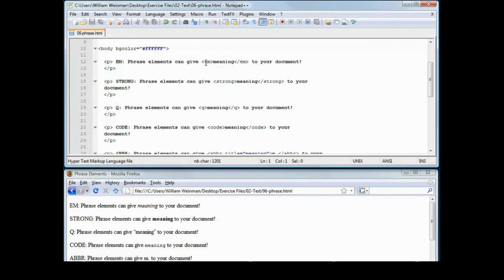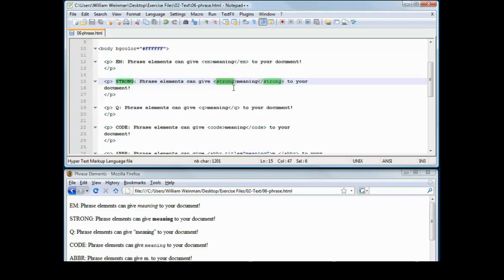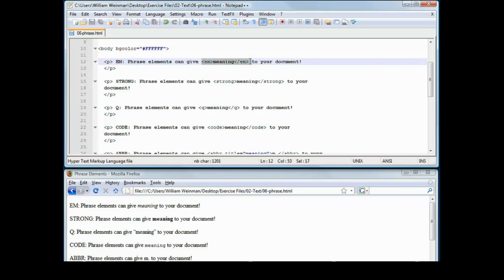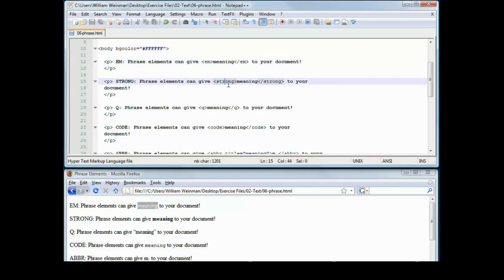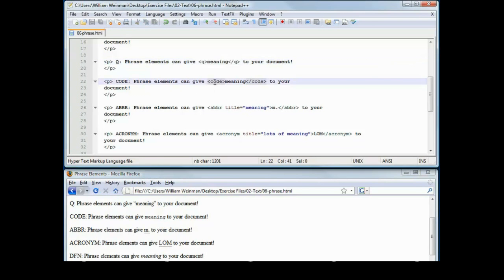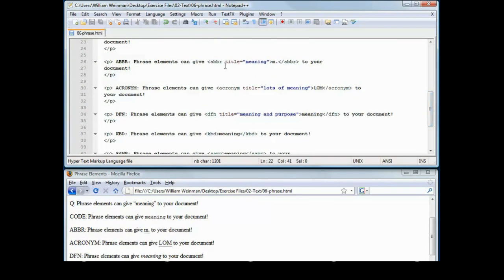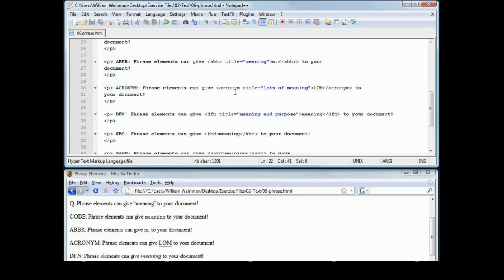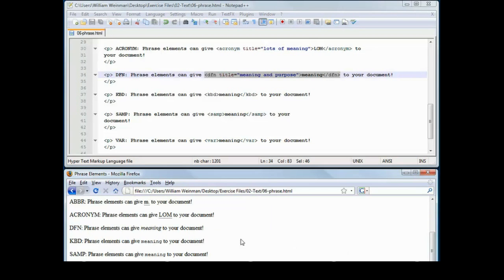Phrases tag in Text Tags | HTML Programming Tutorials for beginners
This video tutorial gives detailed explanation on Phrases tag in text tags of HTML programming.
OSPLT programming tutorials
OSPLT programming online course
OSPLT programming online training
OSPLT programming online lectures